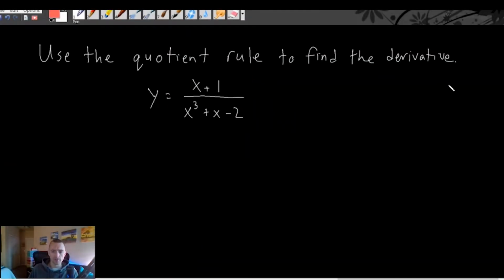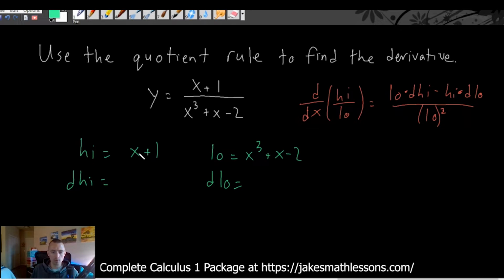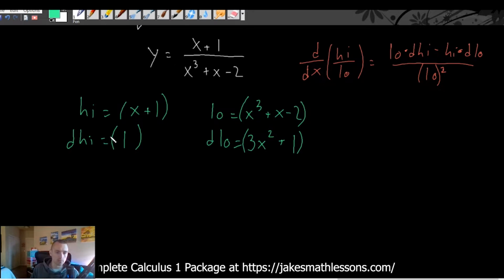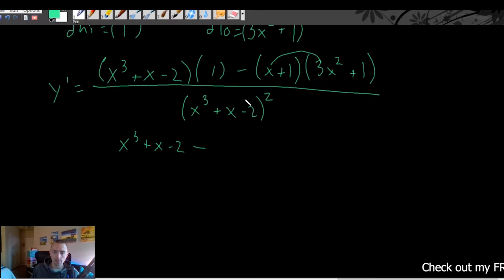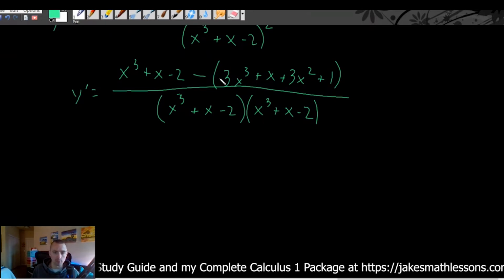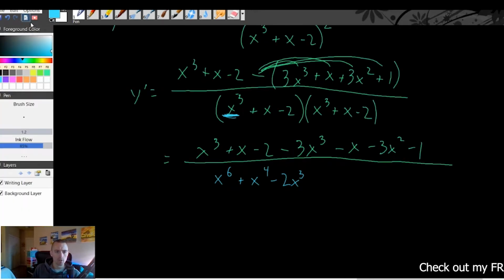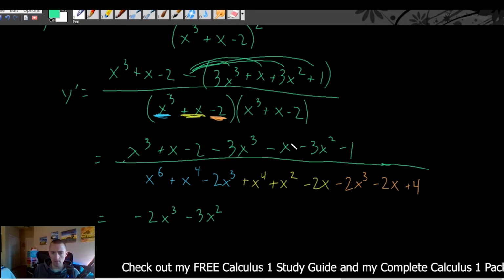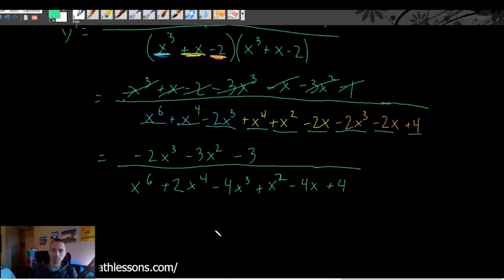Applying Quotient Rule To A Problem (Simplifying The Quotient Rule Formula) | Jake's Math Lessons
Recently in one of my weekly live streams which I do every Monday night at five o'clock pacific time I talked about quotient rule. And I broke down the quotient rule formula to make it nice and simple.  In this video I  wanted to go back and show you one of the examples I did in that live stream. So that's what this video is going to be about. Be sure to stick around at the end of the video and by the end you'll be feeling a lot better about quotient rule and how to apply it on your own so that you can boost your scores and do well on all your exams.
And just a quick reminder, Quotient rule is one of the topics covered on my calculus one study guide and my complete calculus one package. They are both available for instant download so you can start using them right away.
Anyway, without further due let's go ahead and jump into this example and I'll show you how you can apply the quotient rule and hopefully make you an expert by the end of this video.

The Problem which I am discussing ,
Use the quotient rule to find the derivative
y = (x+1)/(x^3 + x -2)

Chapters,
0:00 Introduction
0:55 The problem
1:10 The quotient rule formula
1:30 Figuring out high & low
2:20 Finding derivatives   of high and low
3:05 Plugging the values in the formula
3:46 Simplification
8:15 Solve for the problem